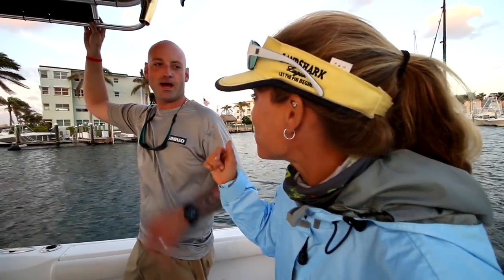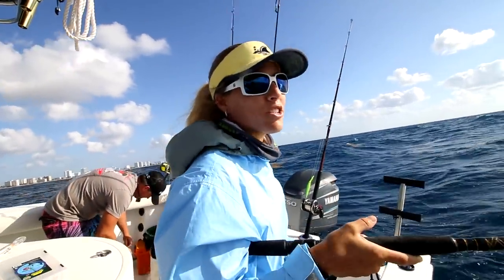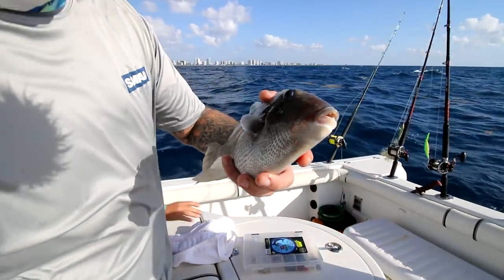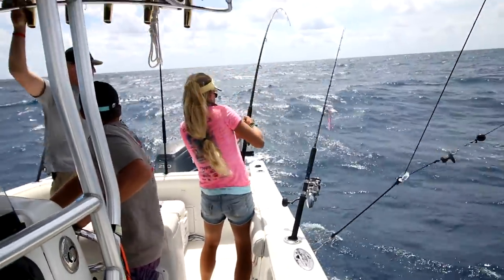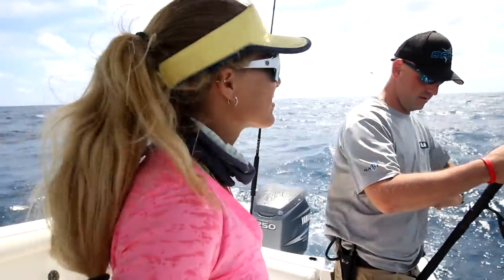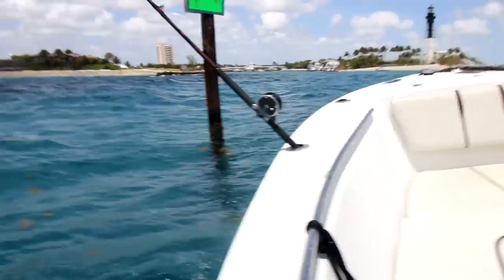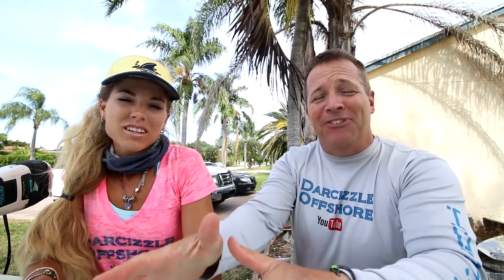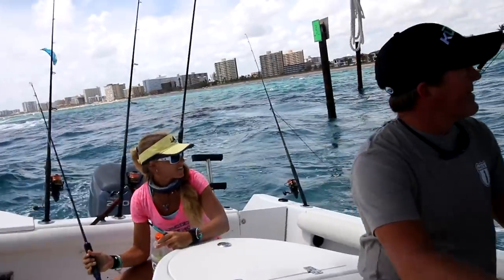Big FAIL, Boat Crash Blooper in Florida Inlet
Boating crash fail blooper heading in from offshore fishing Hillsboro Inlet, Florida.

Fat Ace (Black & Blue Glitter w/ Blue Tip)
NEW Fishing Pliers
Hook for Wacky Rig
Wacky Rig Tool
Whopper Plopper

▬▬▬▬▬▬▬ FAN MAIL! ▬▬▬▬▬▬▬
Darcizzle Offshore

• Yo-Zuri Lures
• Mustad Hooks